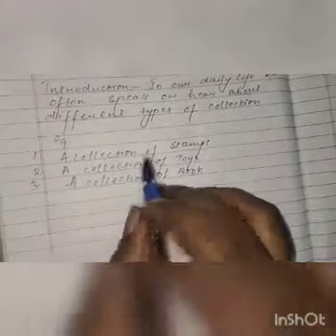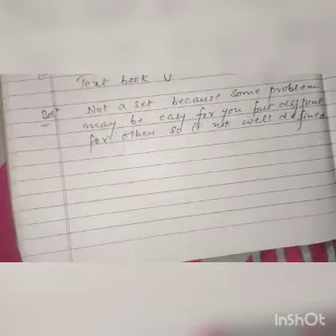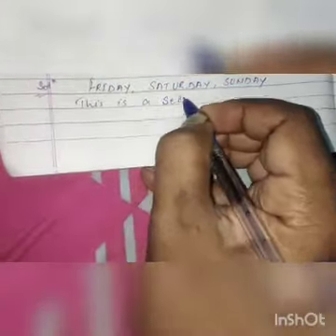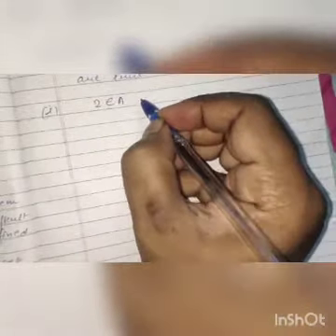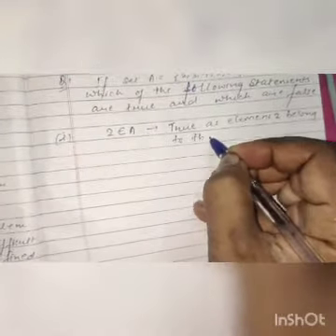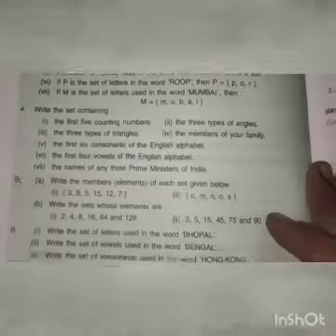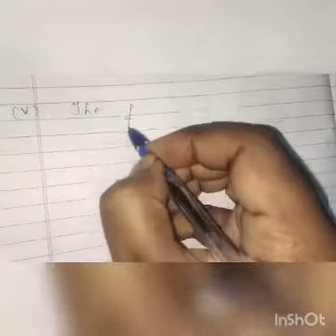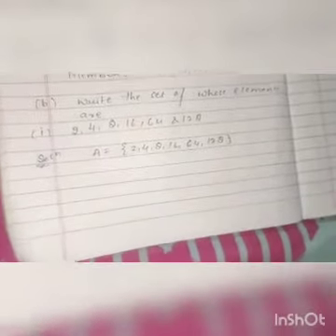Class-6th Maths First Session of Sets by Samuel Sir (24/08/2021)